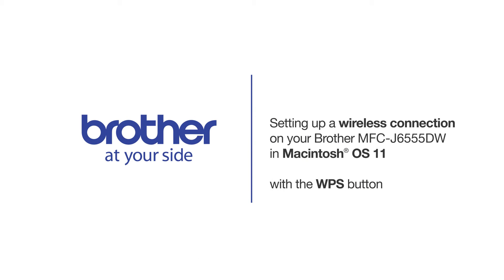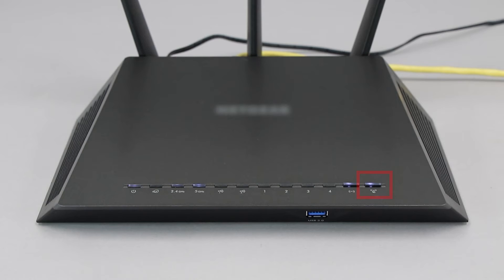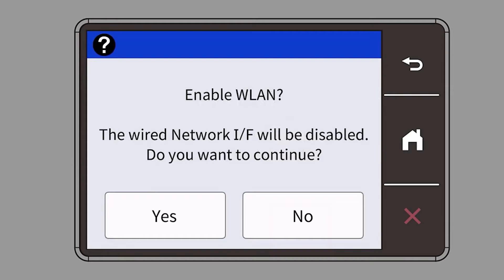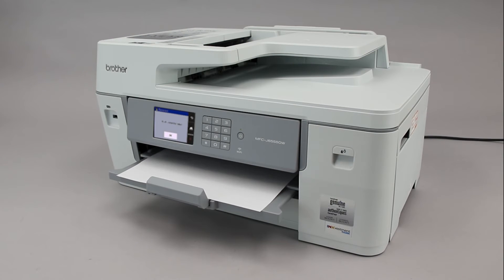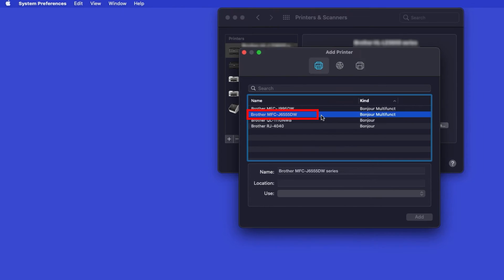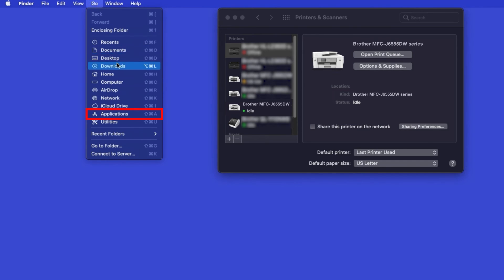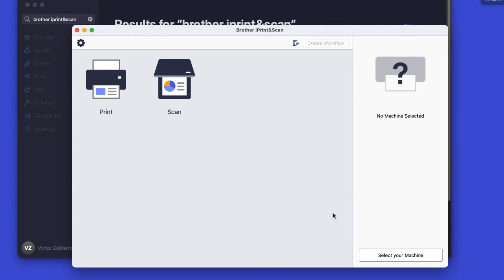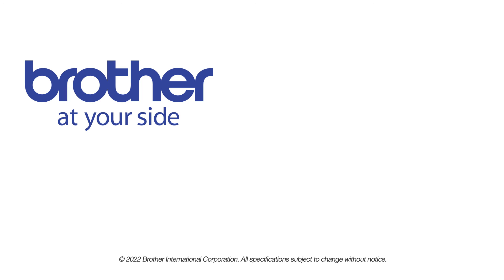MFCJ6555DW set up wireless with WPS - Macintosh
Learn how to set up your Brother MFC-J6555DW inkjet printer on a wireless network using Wi-Fi Protected Setup (or WPS) in this video tutorial.

Models covered:
Brother MFCJ6555DW

Chapters:
Intro 00:00
Models covered 00:10
Verify router has WPS 00:30
Start process on printer 00:55
Push WPS on router 01:30
Process success or failure 01:45
Add printer in OS - 02:05
AirPrint driver - 02:30
Install iPrint&Scan - 03:00

On your Brother machine, press the settings  icon on the touch screen.

Customers also searched:
Brother MFC J6555DW wireless WPS Mac
Brother MFC J6555DW wireless WPS setup Mac
Brother MFC J6555DW XL wireless WPS Mac
Brother MFC J6555DW XL wireless WPS setup Mac